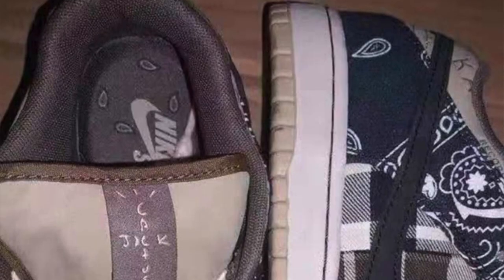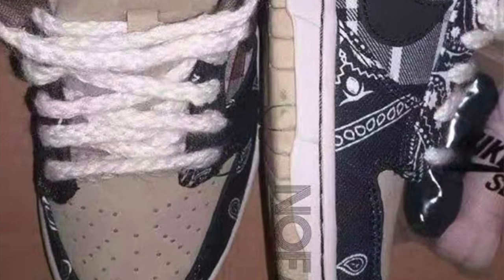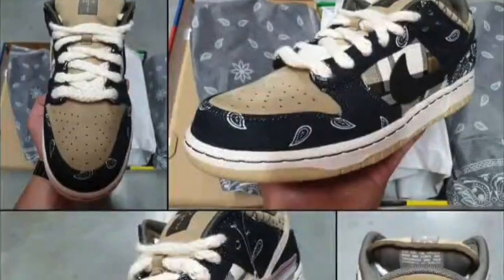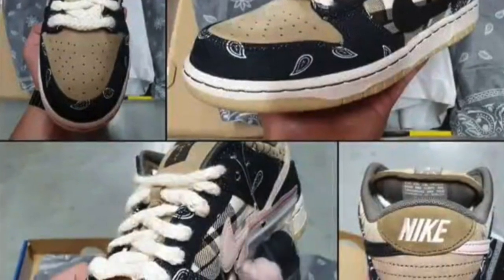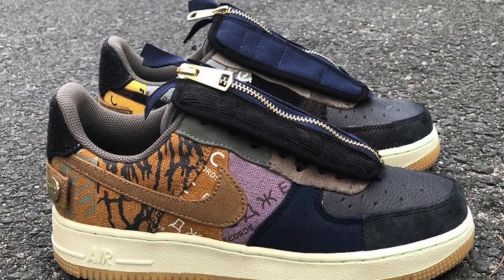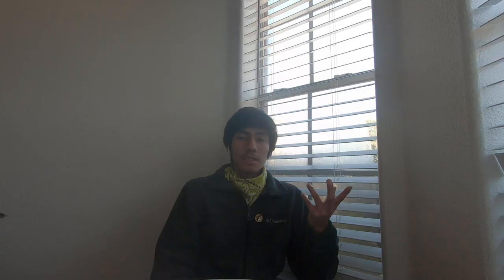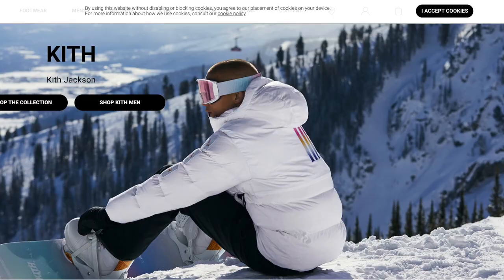NIKE SB DUNK LOW X TRAVIS SCOTT (RELEASE INFORMATION + WHERE TO COP!!!)